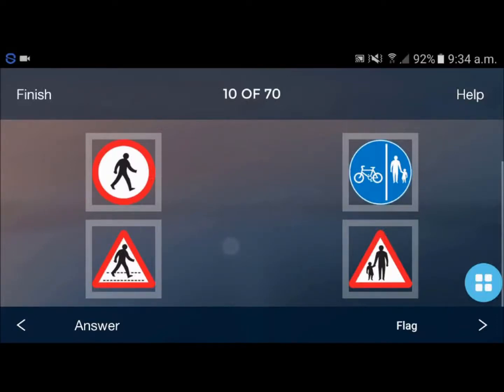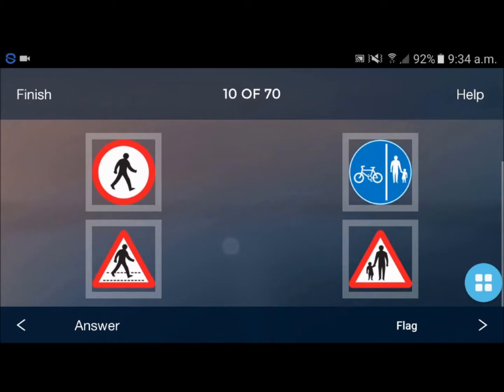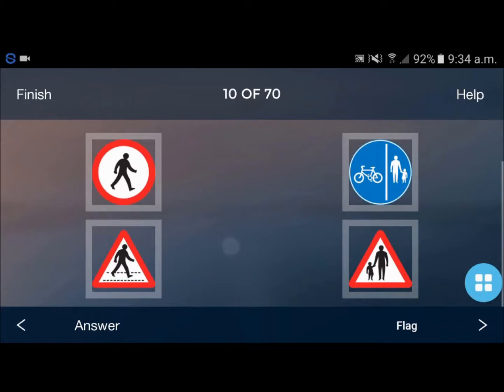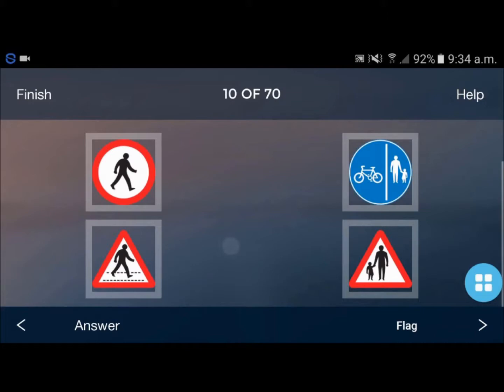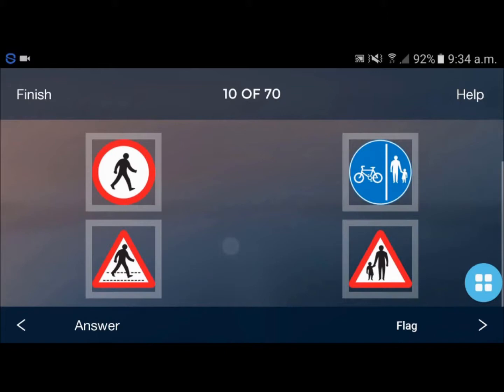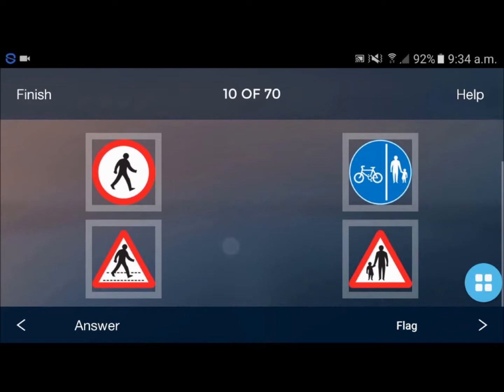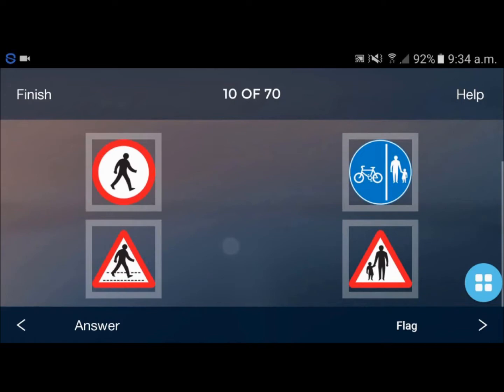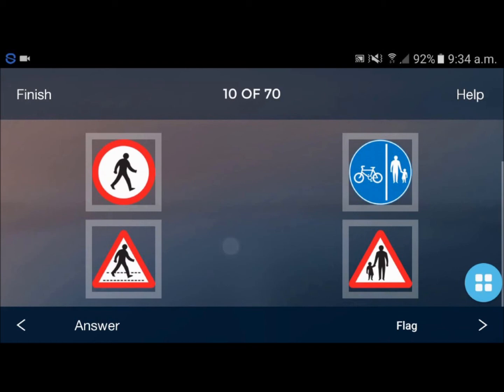Driving Theory Test Section 6 Vulnerable Road Users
Audio only